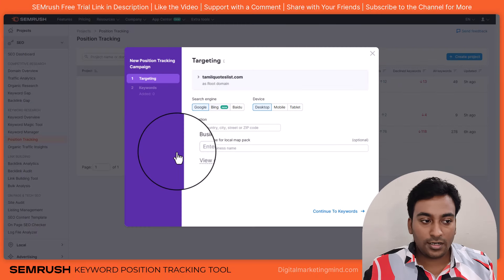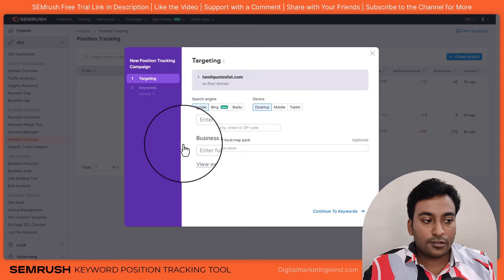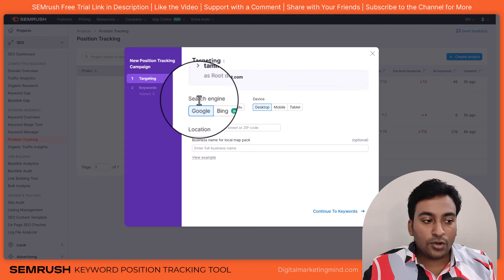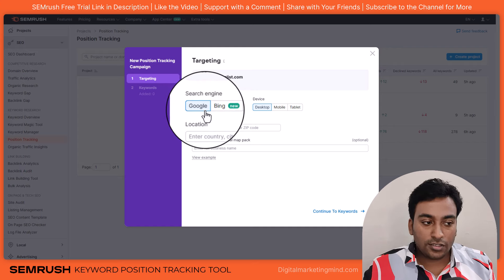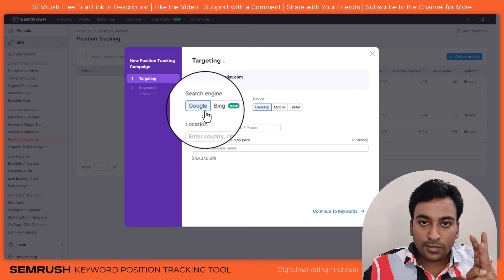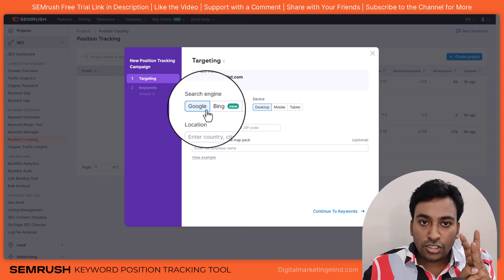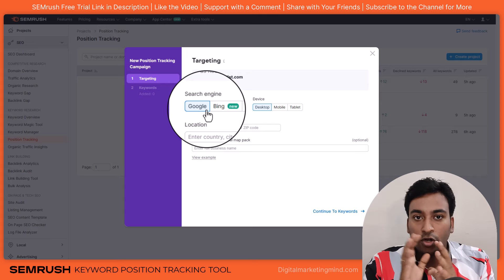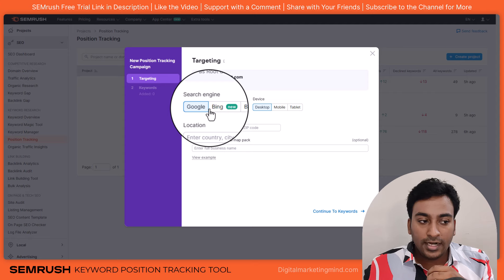Track Your SEO Keywords Ranking With Semrush Position Tracking | Semrush Tutorial Course | #6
In this video, let's learn about Semrush Position Tracking tool to track your SEO keywords in Google, Bing & Baidu. This powerful tool from semrush.com is designed to give you a comprehensive understanding of your website’s search engine performance.

In this video, I will guide you through the process of setting up and using the Semrush Position Tracking tool. You’ll learn how to:

Set up your Position Tracking campaign
Monitor your website’s daily rankings
Discover local competitors
Understand the Visibility trend of your website
Generate detailed reports

By the end of this tutorial, you’ll be able to track your SEO progress, understand your competition, and make data-driven decisions to improve your website’s search engine ranking.

Table of Contents:
00:00 Introduction
00:54 How to Use Semrush Rank Position Tracking Tool
04:52 Semrush Ranking Report
05:44 Semrush Ranking Summary
06:46 Rankings Distribution & Keywords
07:35 Top Keywords, Positive Impact, Negative Impact & Tags
09:00 Market Traffic, SEO Competitors & SERP Features
10:12 Ranking Pages, Locations & Ranking Cannibalisation
12:04 Ranking Overview
13:56 Ranking Distribution
15:02 Tags, Pages & Cannibalisation
15:56 Competitors Discovery, Devices & Locations & Featured Snippets
17:42 Conclusion